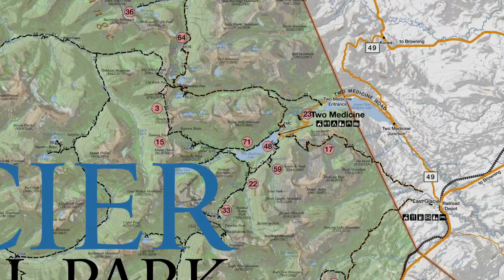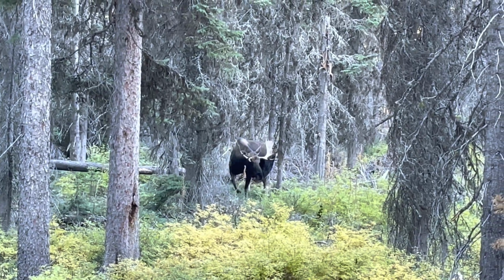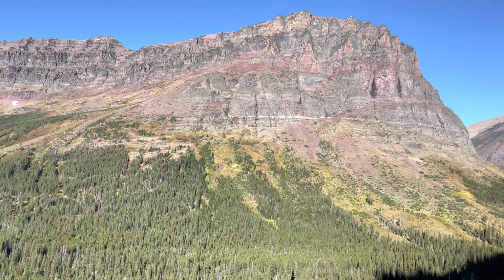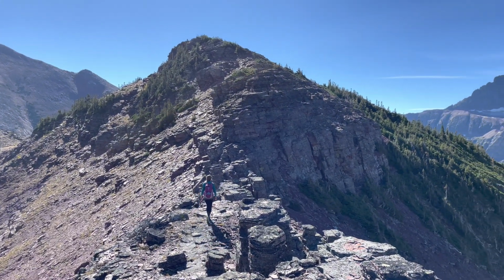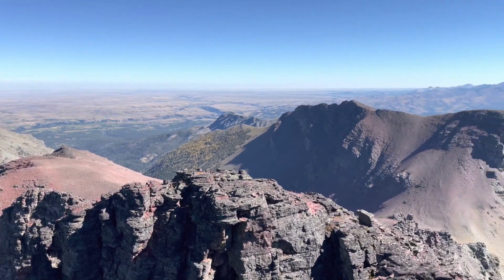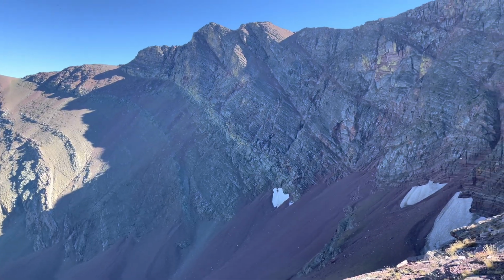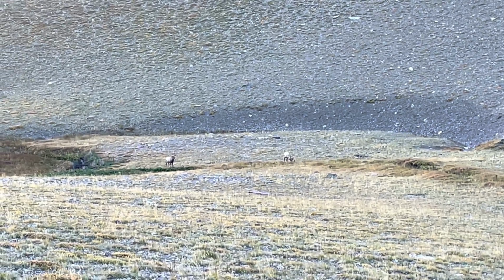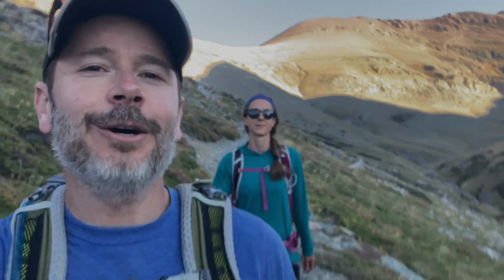Climbing Never Laughs Mountain and Mt EllsworthClimb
Not sure if it gets any better than a crisp, fall morning in the Two Medicine area of Glacier National Park when Two Medicine Lake is glass. Sinopah Mountain stands tall at the head of the lake, reflecting in the mirror at its feet. Today wasn't for gazing into water, however, we had our eyes to the heavens as we were planning on climbing Never Laughs Mountain and Mt Ellsworth.